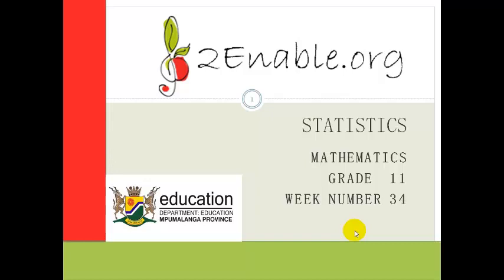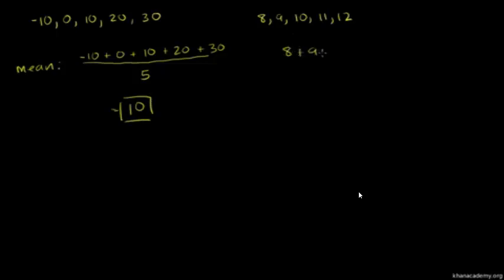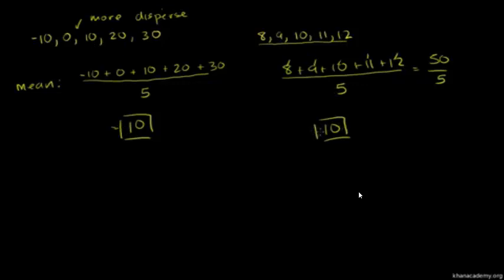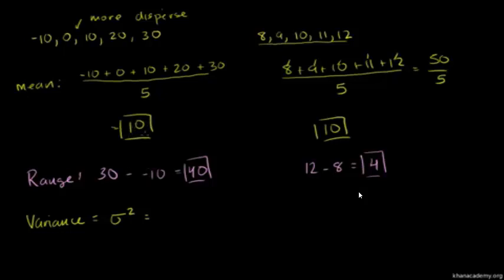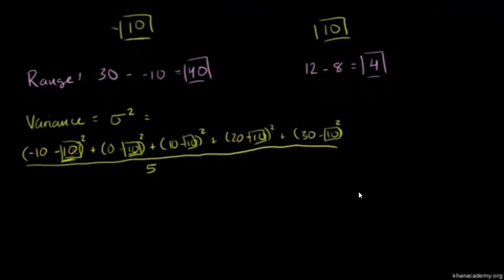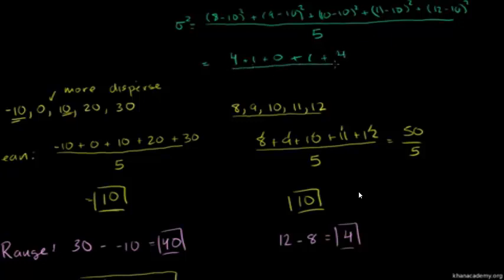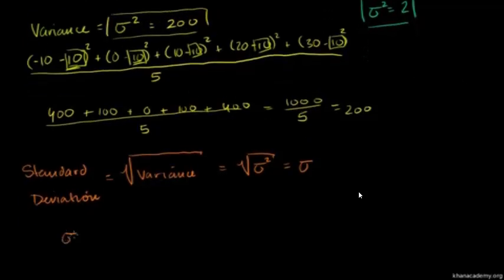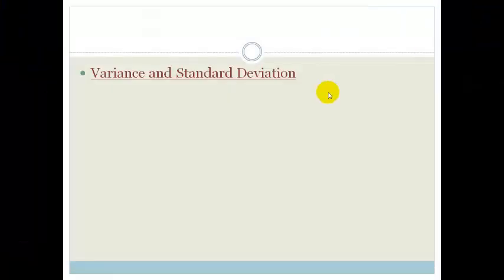Week 34 Lesson 2 Range, variance and standard deviation